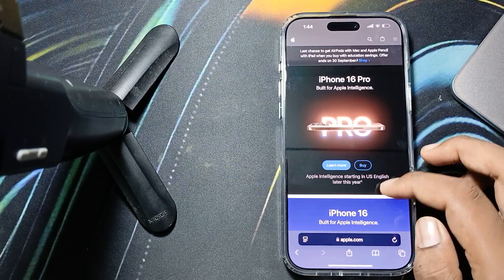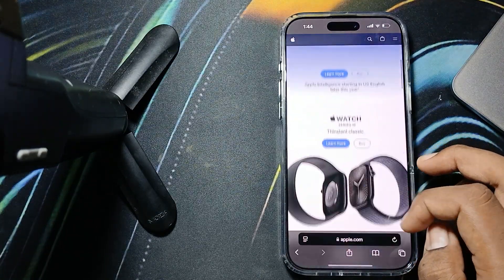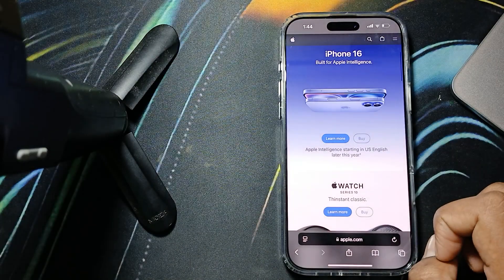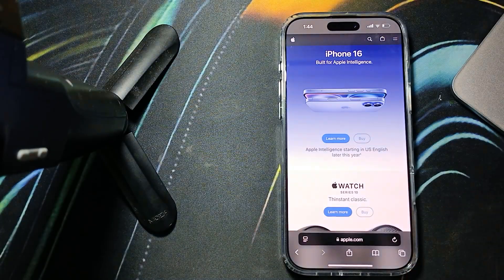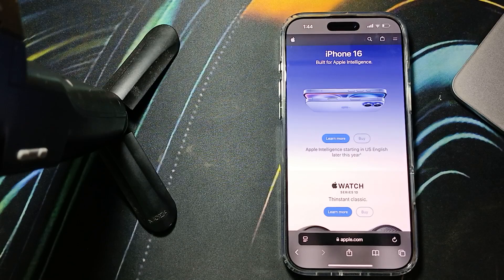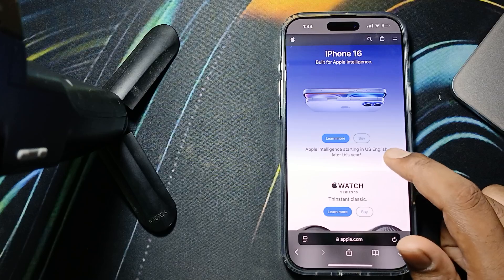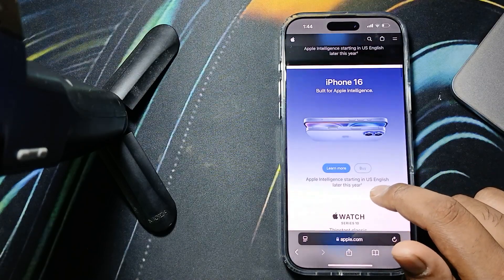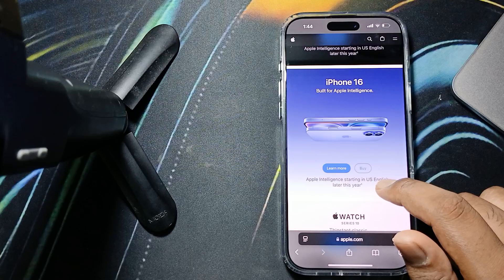Does Always On Display Drain Battery On iPhone 16 Pro/16 Pro Max?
In this informative video, we explore the impact of the Always On Display feature on the battery life of the iPhone 16 Pro Max.